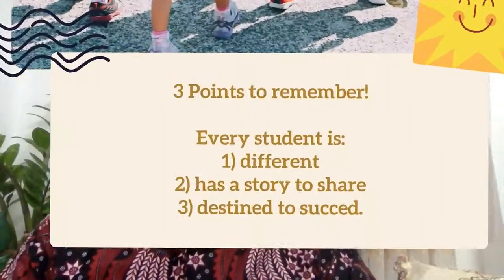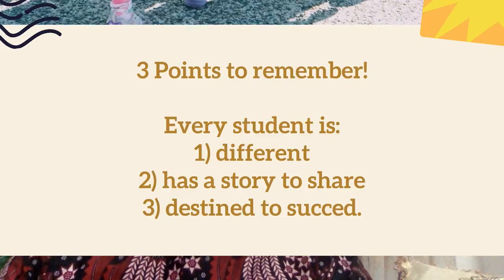How to Love Students to Love Learning? Learning 101, Episode 2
This video discusses how we can love our students love to learn. It discussed 12 tips for teachers to help them love learning.